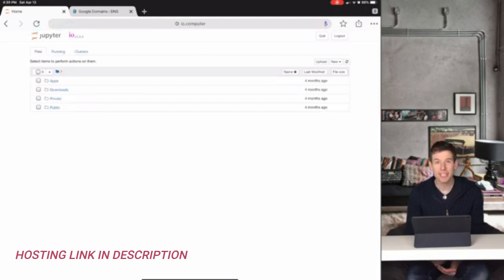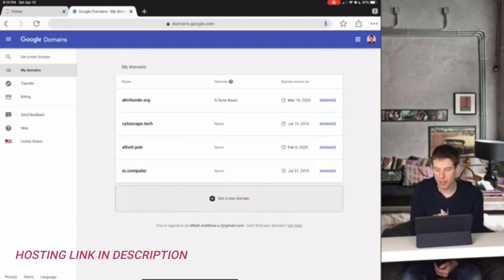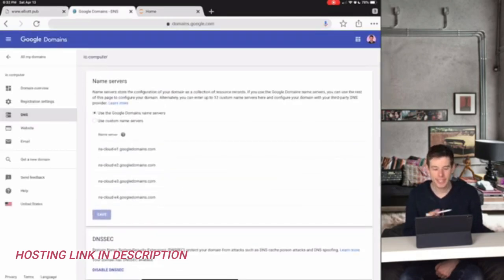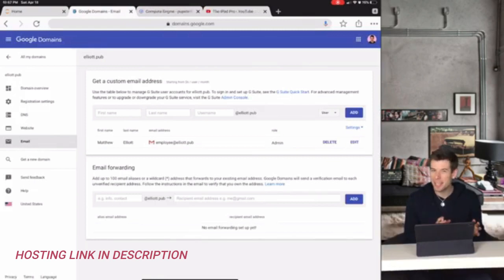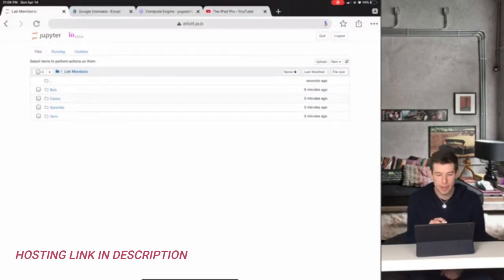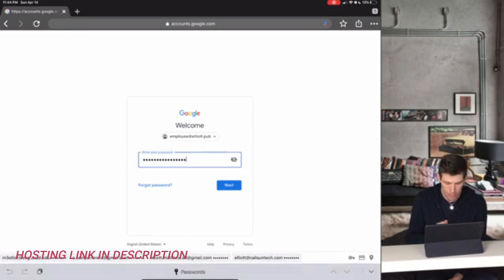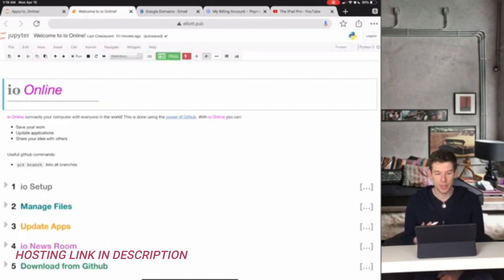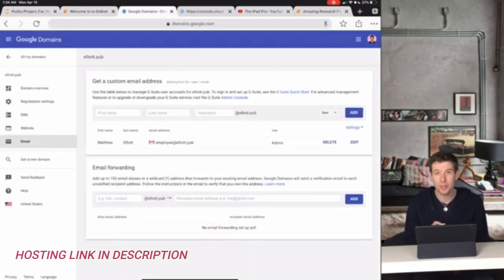EASIEST WAY TO HOST YOUR DOMAIN QUICKLY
host your domain in interserver with 90% offer by the link given below :